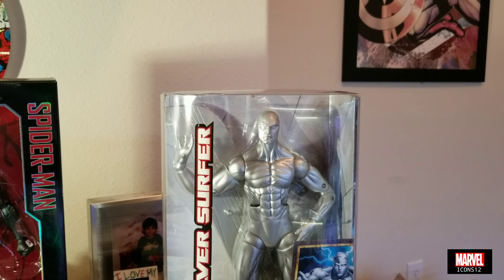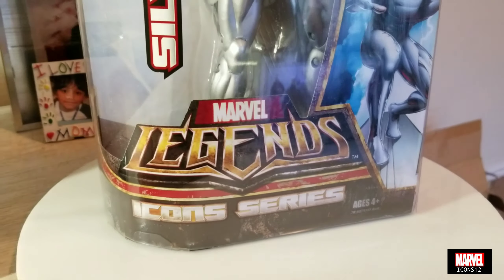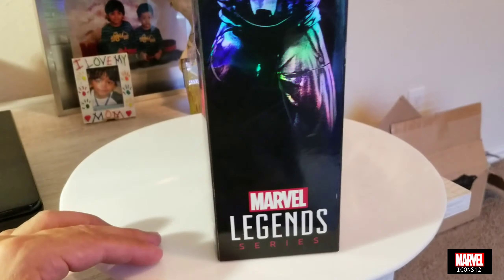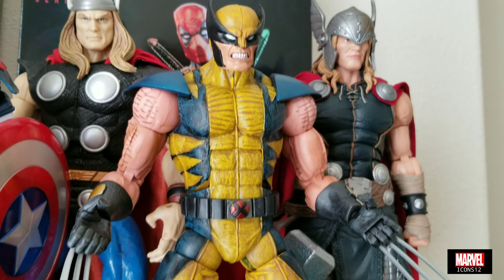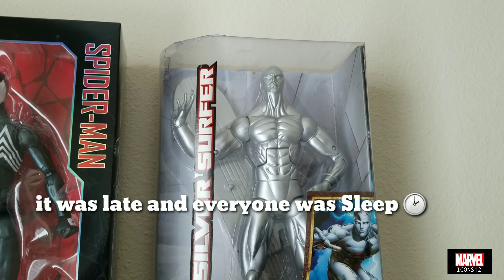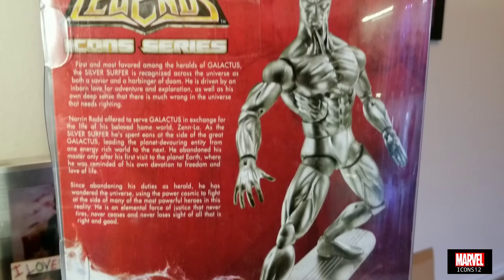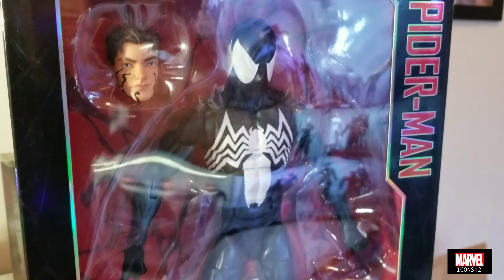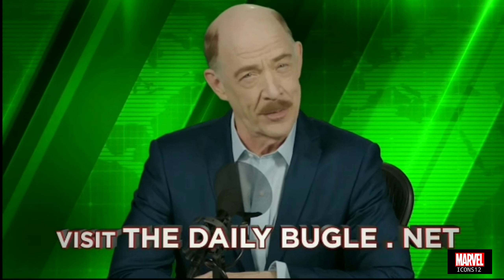Marvel Legends icons 12" collection update English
Quick collection update